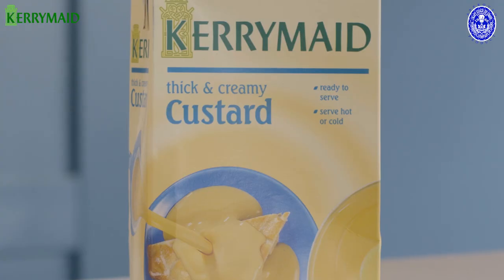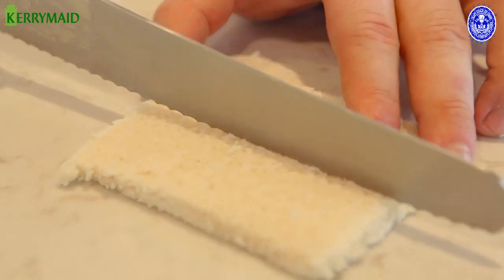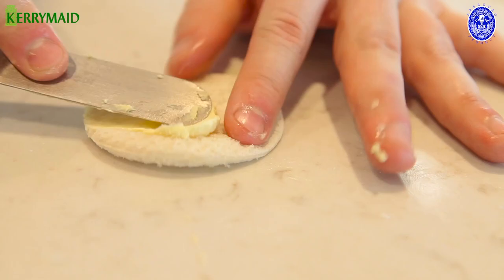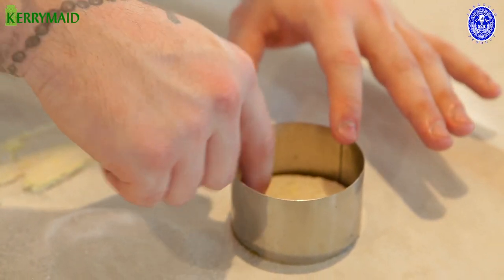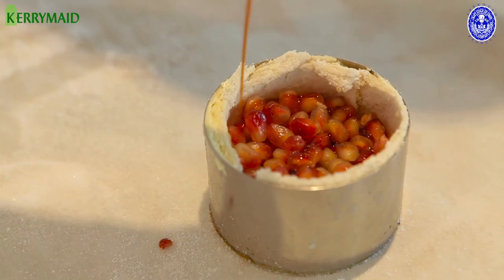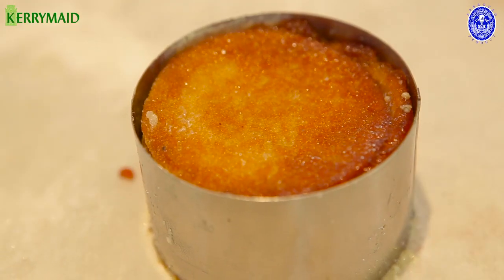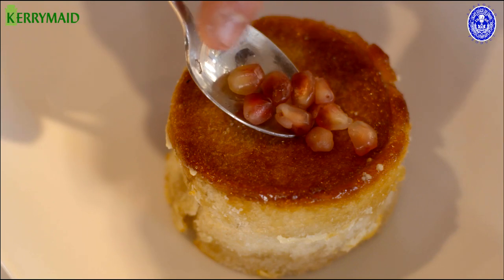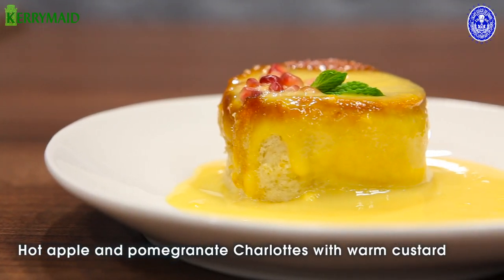Hot apple and pomegranate Charlottes with warm custard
Hot apple and pomegranate charlottes with warm custard made using Kerrymaid Custard, by pastry chef Thomas Leatherbarrow. Watch as Thomas takes us through how to make this recipe in each stage.

Watch the world's best chefs for free today. Network, add and share images, recipes, jobs and so much more.